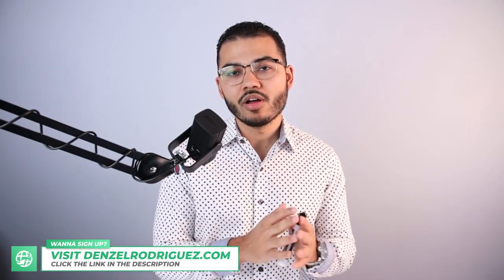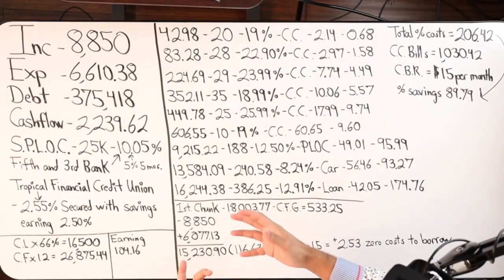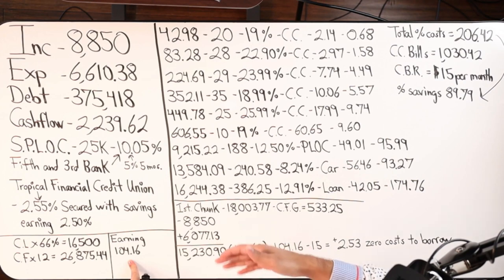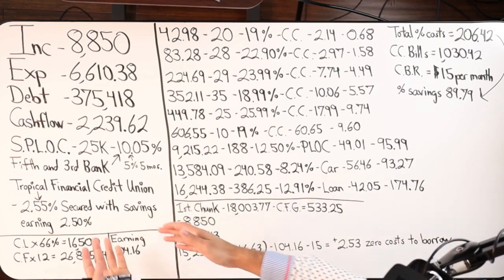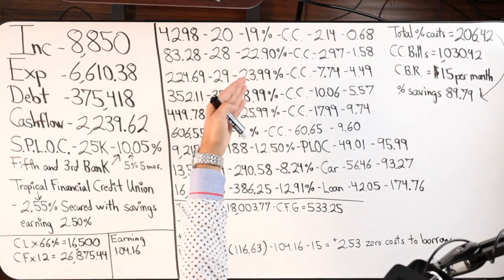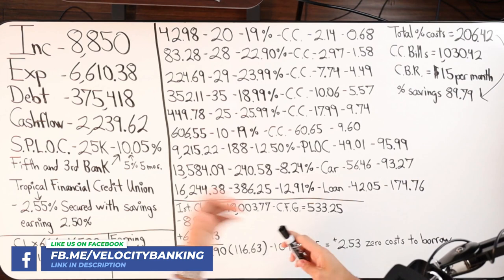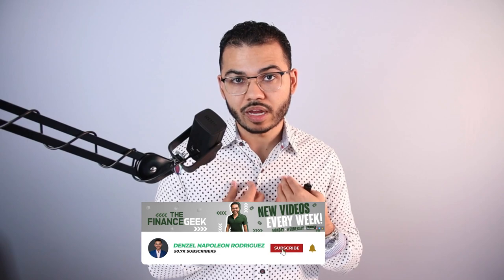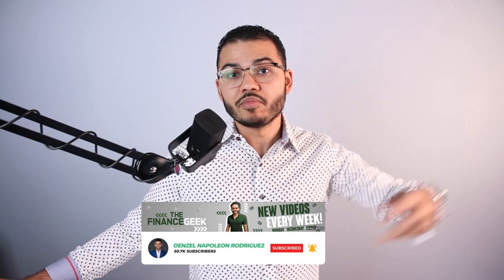Tropical Financial Credit Union With A Unique SPLOC Option For Velocity Banking